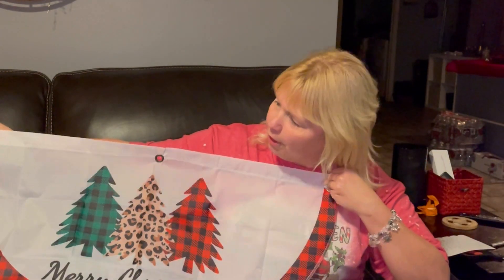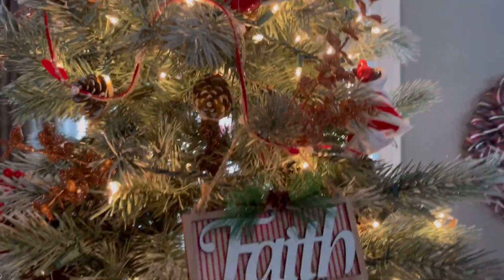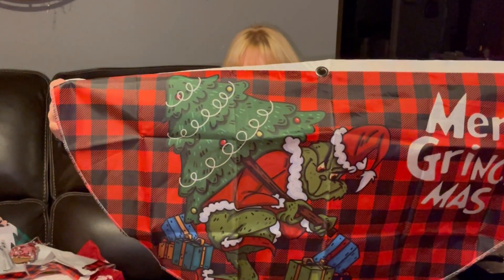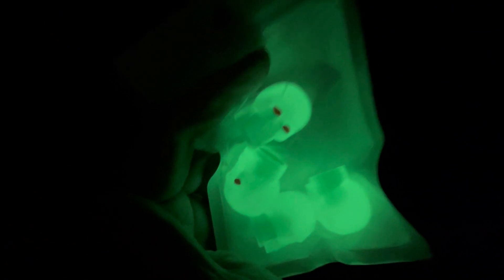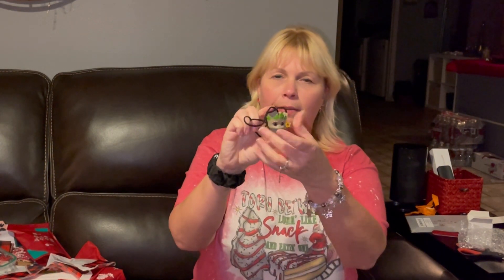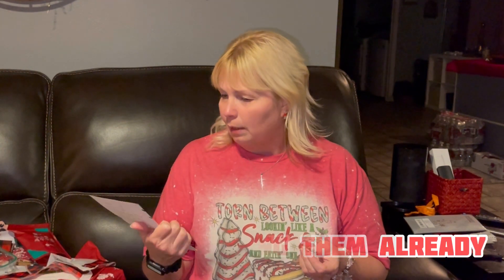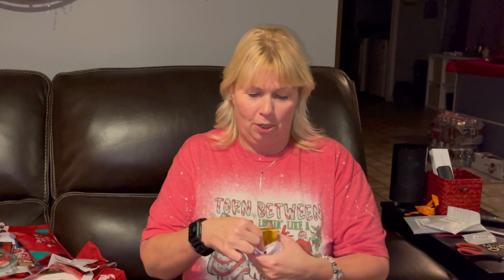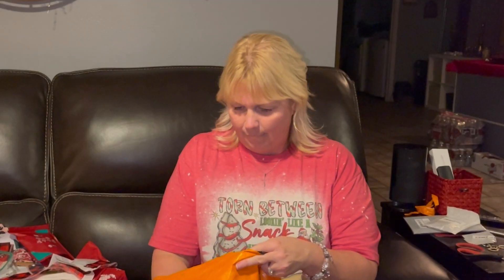TEMU HAUL - Affordable Christmas Ideas - They DID NOT Disappoint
I'm loving this APP called TEMU! This is my second order from them and it won't be my last. This is a haul with mainly Christmas decorations plus I will show you video of how it looks on my house after I put it all up. You are not going to want to miss this video.

Last Temu Haul - FIRST TEMU Haul & Review Recommended by @The Cheap Chick | Massive Discount APP Good Quality Items

Collaborate? Hit me up!

Products I personally Use for my business:

Arkscan Thermal Printer

Refill Thermal Paper

12x20 Produce Bags to Protect Clothing & Shoes

Clear Tape

Foam wrap for Fragiles

Bulk Poly Mailers

100 Poly Mailers

Scotty Peelers to remove price tags

Scale - wide base perfect

My GoPro Hero 8
3aab0Zn

Bubble Wrap

ThredUP free $10 for you and me!!!

WhatNot free $10 for you and me! Just use code

eBay Store